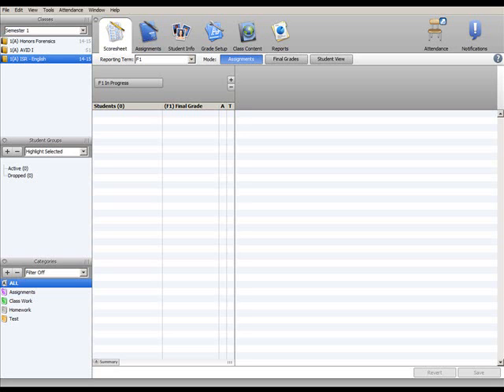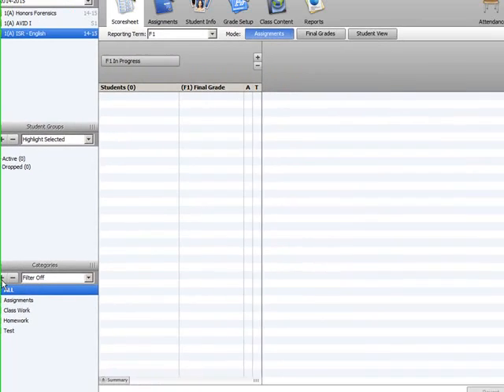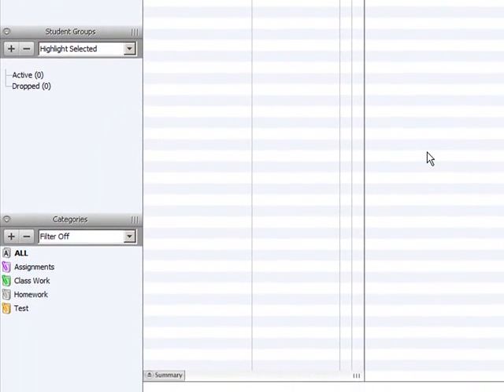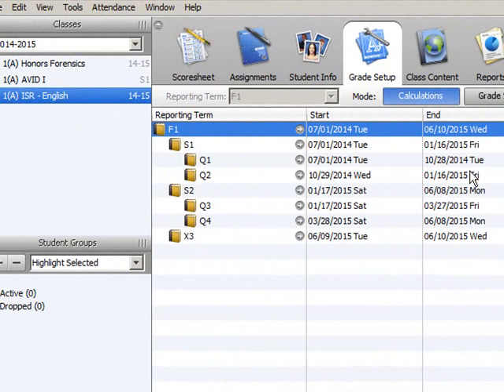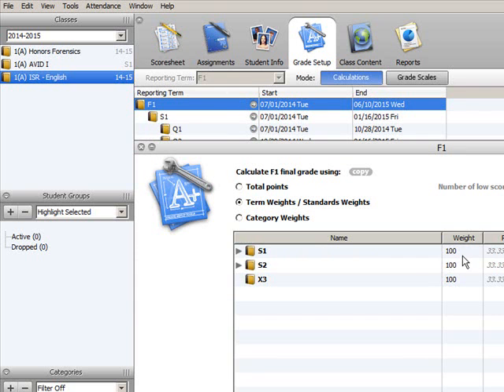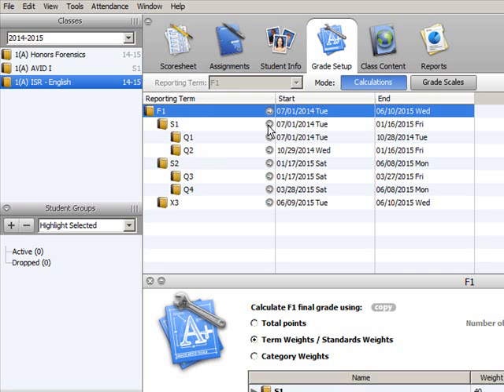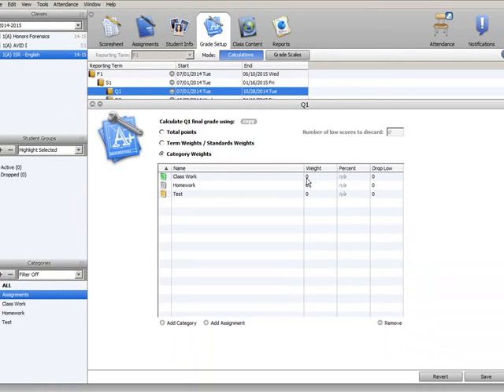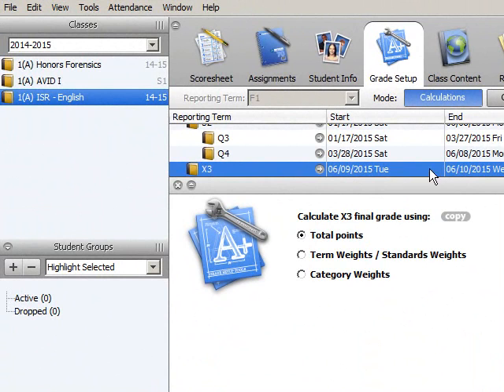BCS High School Year Long Courses - Grade Setup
Grade setup for High School Teachers teaching year long classes that meet every day during the 14-15 SY.  Directions in list form are posted below in the comments section.